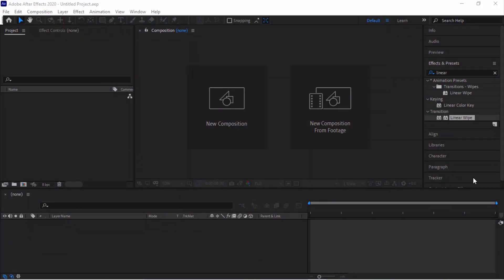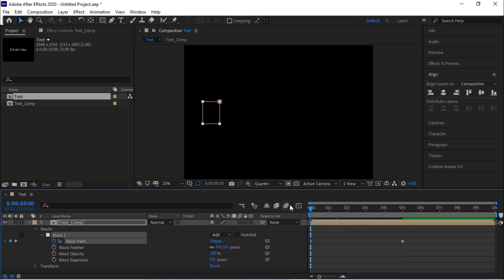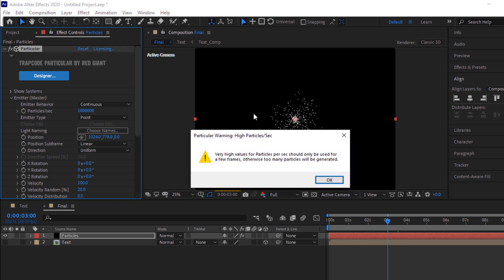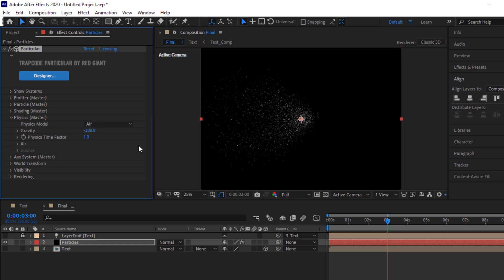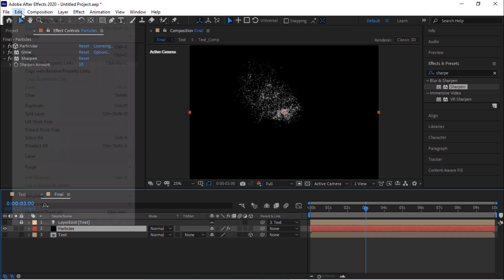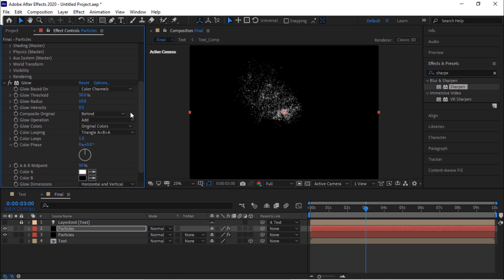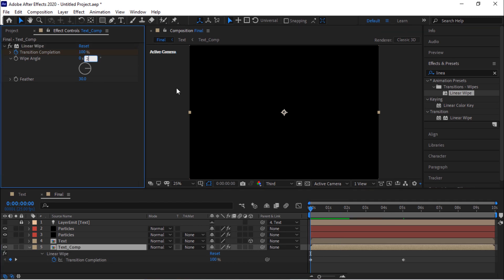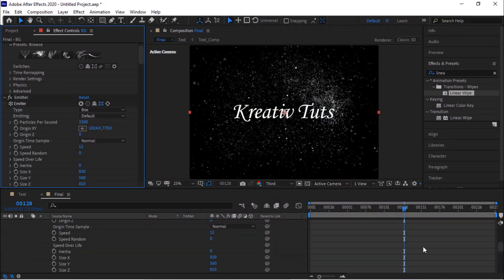Text Animation in After Effects Tutorial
Welcome to our tutorial on creating captivating text animations using Trapcode Particular and Adobe After Effects CC! In this step-by-step guide, we will walk you through the process of creating stunning and dynamic text animations that will elevate your videos to the next level.

Text animation is an essential skill for any motion graphics artist or video creator, and with the power of Trapcode Particular and After Effects CC, you'll be able to achieve professional-looking results that will leave your audience in awe.

Throughout this tutorial, we'll cover the fundamentals of Trapcode Particular, a powerful plugin for After Effects that allows you to generate realistic particle effects. You'll learn how to apply Particular to your text layers, manipulate the particle settings, and unleash your creativity to design unique and visually appealing animations.

Our experienced instructor will guide you through various techniques, including creating particle bursts, trails, and explosions that will bring your text to life. You'll also learn how to fine-tune the timing and motion of the particles to achieve smooth and seamless animations.

Whether you're a beginner or an experienced user of After Effects, this tutorial is designed to be accessible and easy to follow. We'll provide clear explanations and demonstrations, ensuring that you grasp each concept and technique as we progress through the tutorial.

So, if you're ready to take your text animations to new heights, join us on this exciting journey of exploring Trapcode Particular and Adobe After Effects CC. By the end of this tutorial, you'll have the skills and knowledge to create eye-catching text animations that will make your videos stand out from the crowd.

Let's dive in and unleash the power of Trapcode Particular and After Effects CC together!